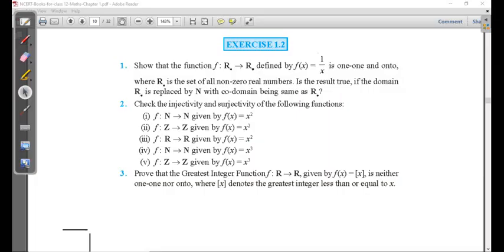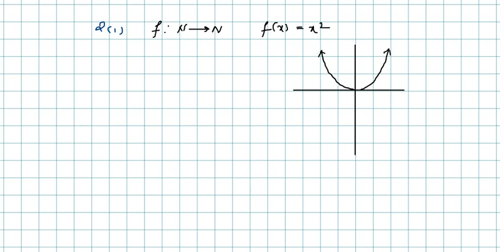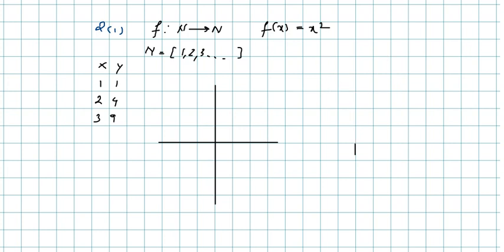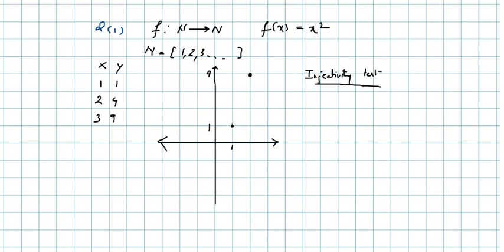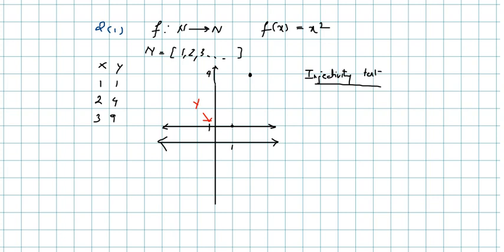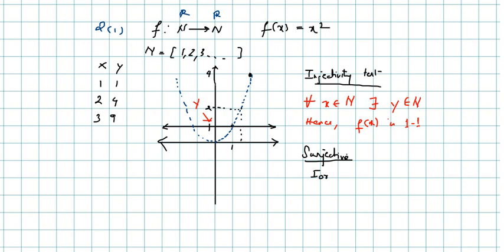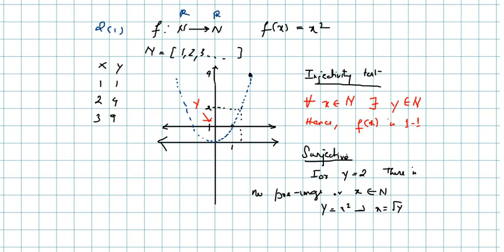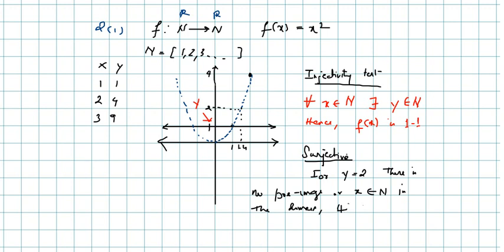Exercise 1.2 Q2(i)